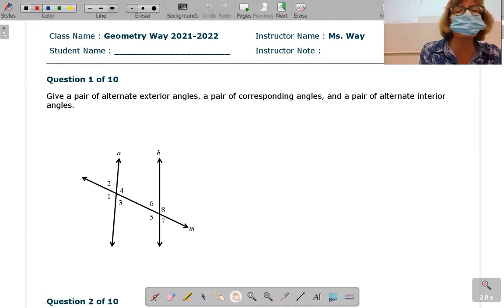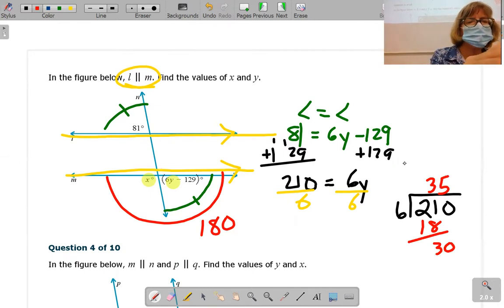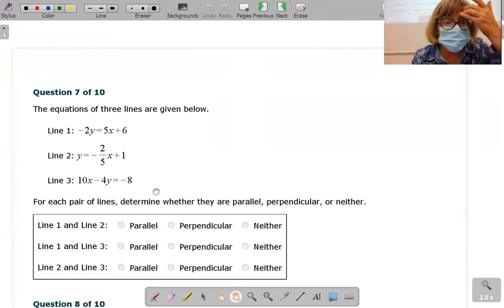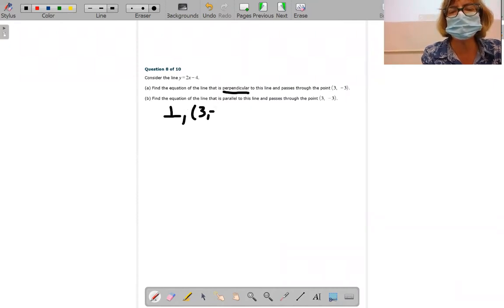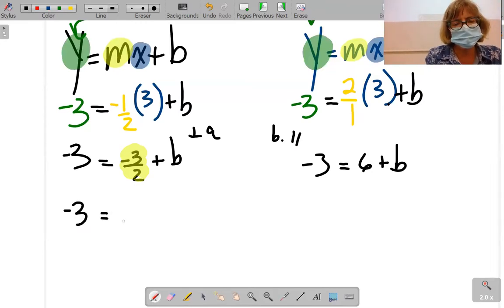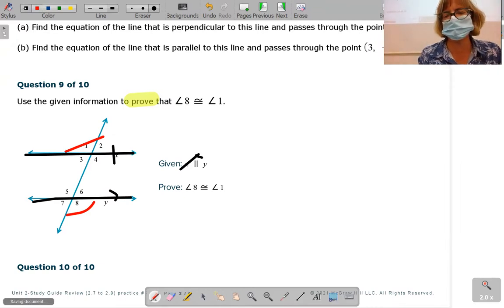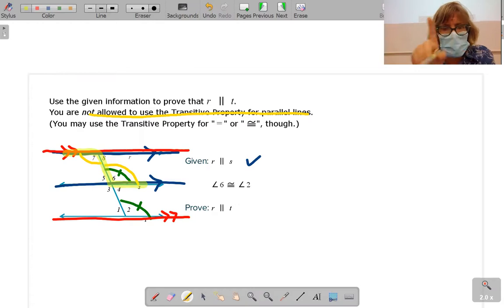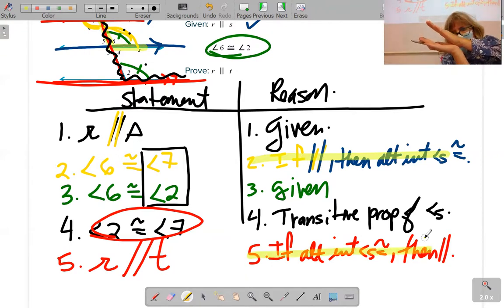ALEKS HELP Study Guide Unit 2 Review Cycle part 3 (2.7 to 2.9)